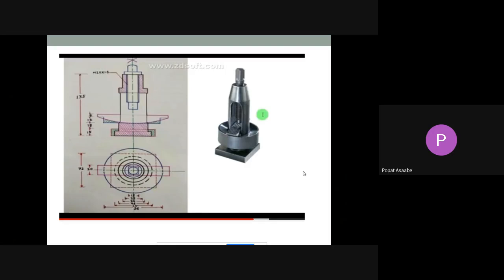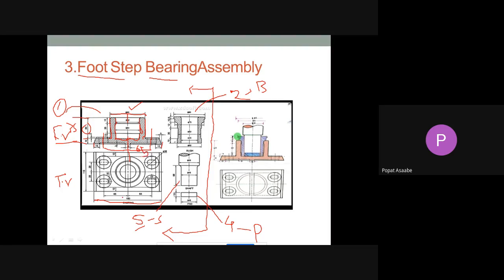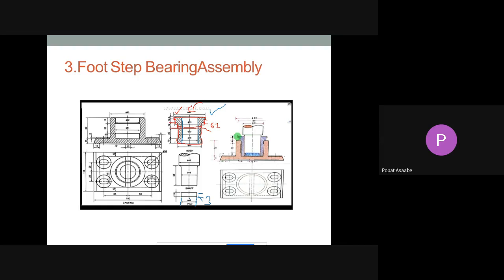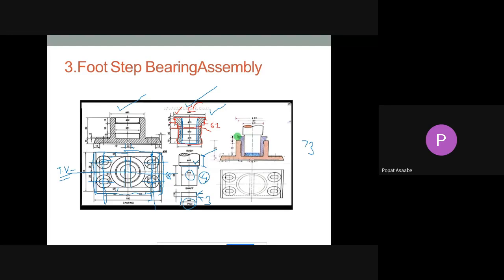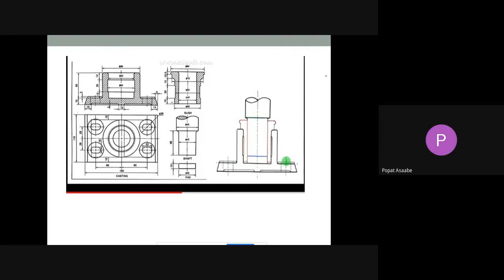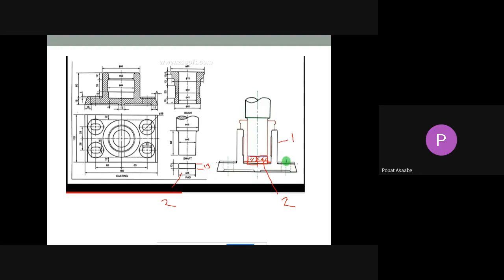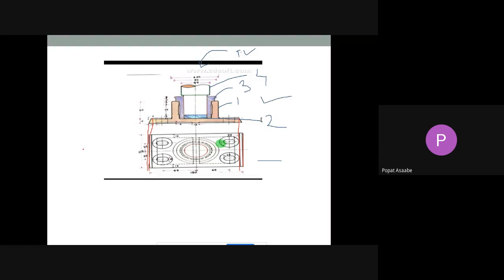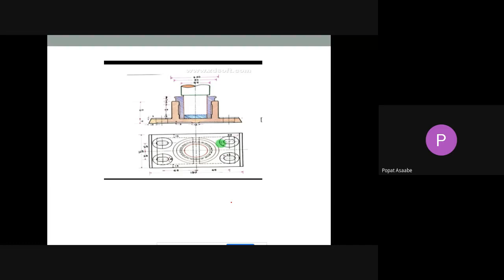foot Step Bearing Assembly